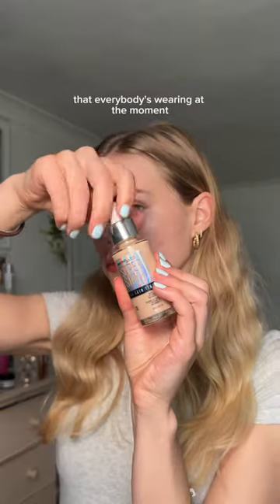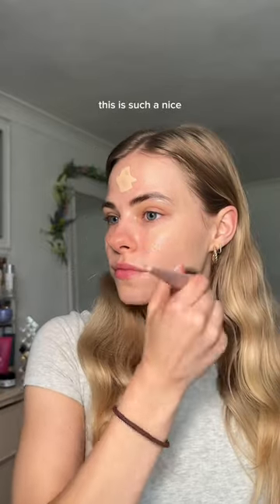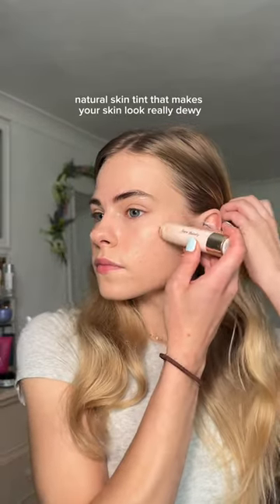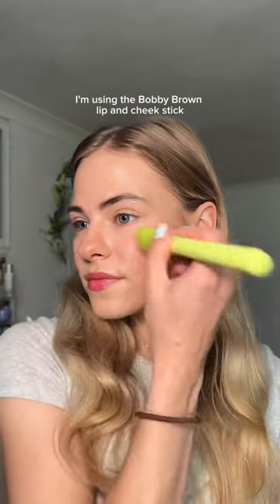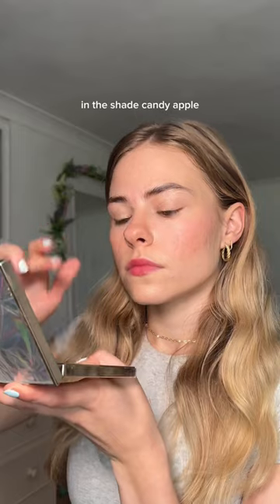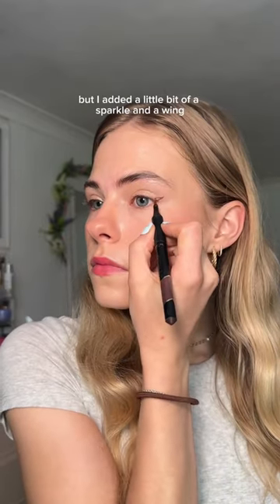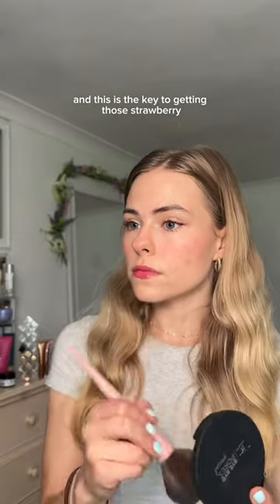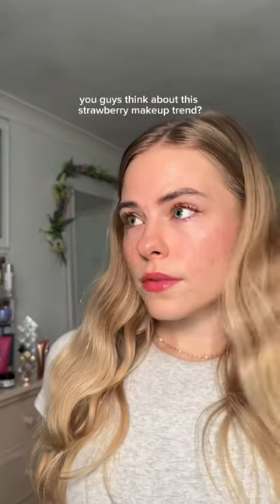Strawberry makeup tutorial🍓✨